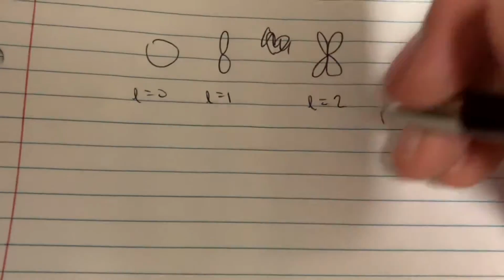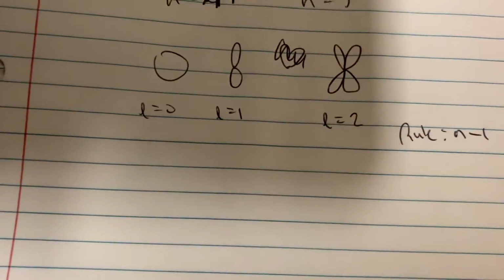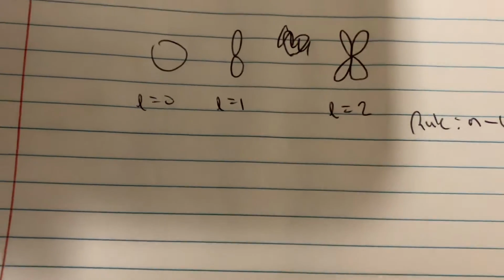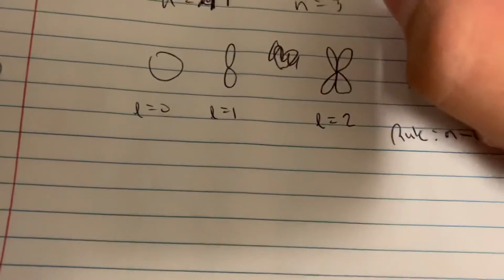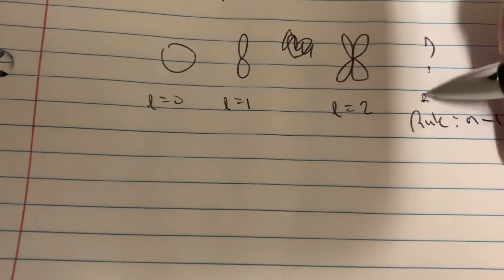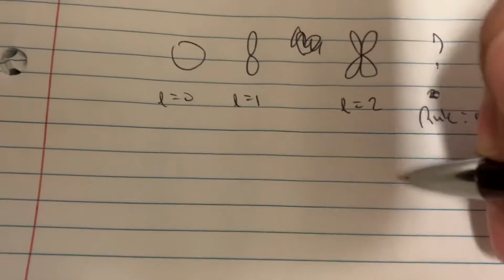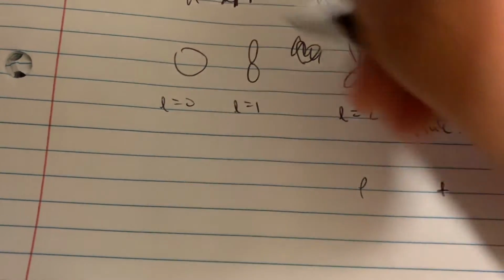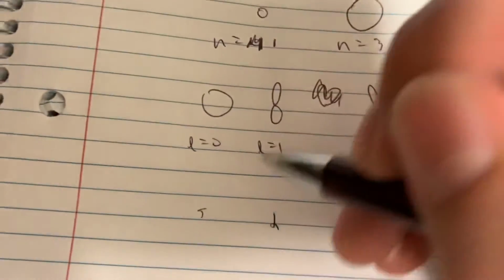Quantum Numbers Review